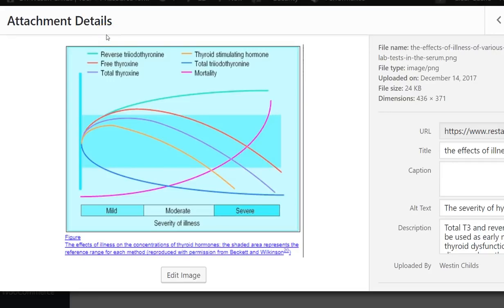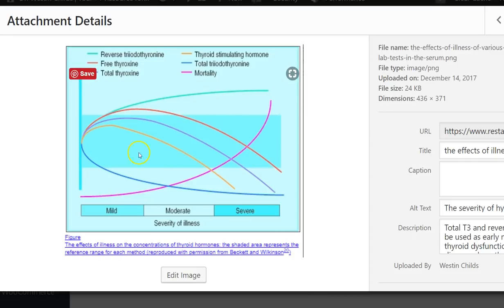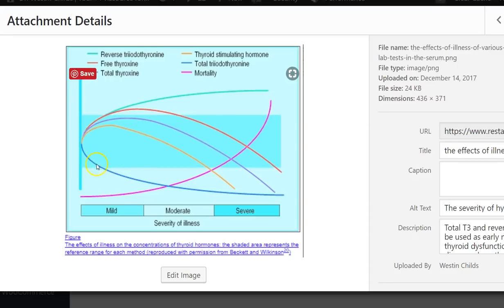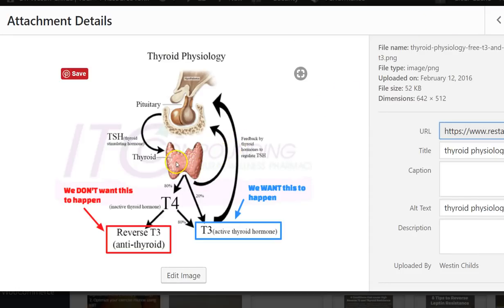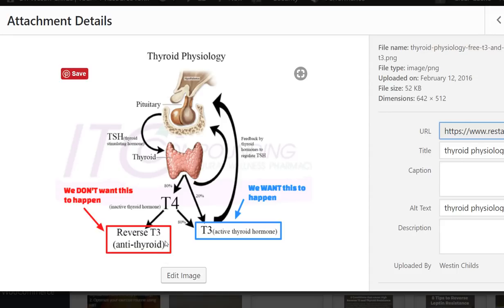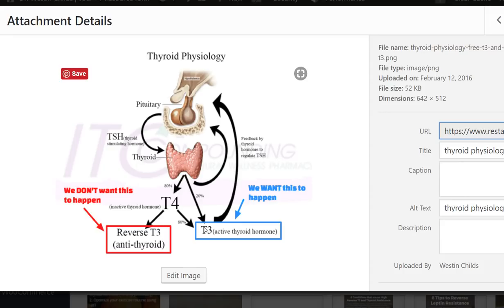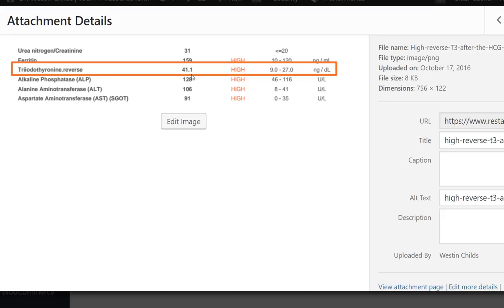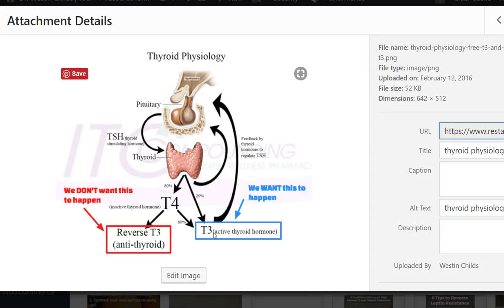(TBS #7) Reverse T3: The Thyroid Lab Test You’re Missing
This is lesson #7 in the thyroid beginner series and it's all about the thyroid lab test known as reverse T3.

Reverse T3 is a routine thyroid lab test that can be ordered by your doctor which is incredibly sensitive at identifying thyroid dysfunction.

Compared to almost all other thyroid lab tests, reverse T3 becomes abnormal the soonest in thyroid disease which makes it very sensitive at identifying early thyroid dysfunction.

Reverse T3 is created by the thyroid conversion process in which your body takes T4 and turns it into this inactive thyroid metabolite.

As your body creates reverse T3 it necessarily reduces the amount of T3 that it creates (a very bad thing!).

As reverse T3 increases, it will compete with T3 for cellular binding which will reduce thyroid function in your body.

When testing for reverse T3 make sure that your level is less than 15 as higher levels are often associated with thyroid dysfunction and other symptoms.